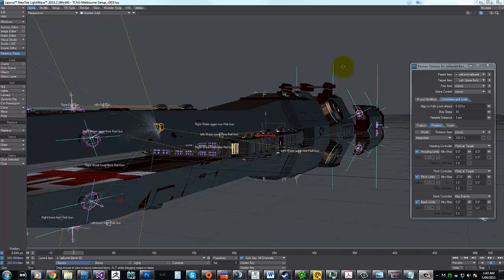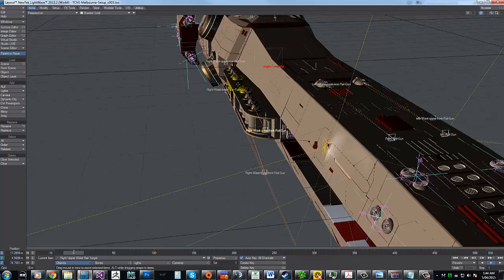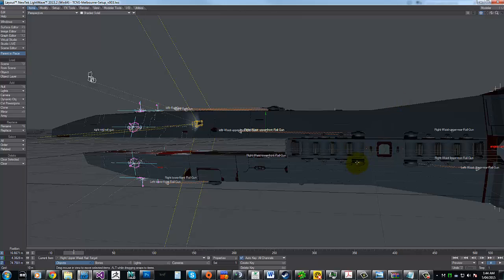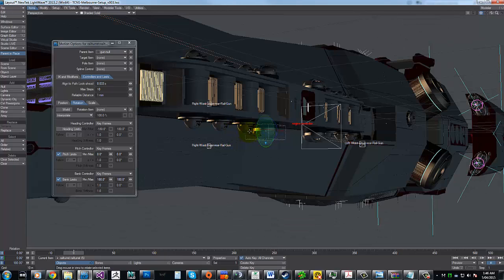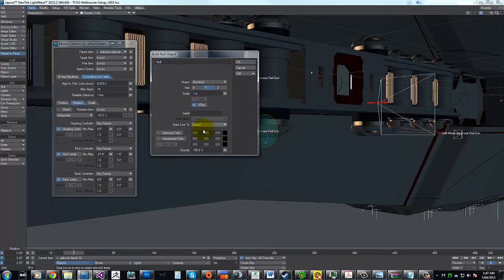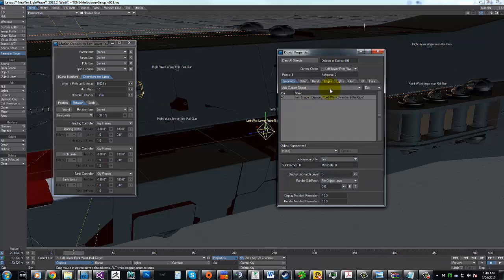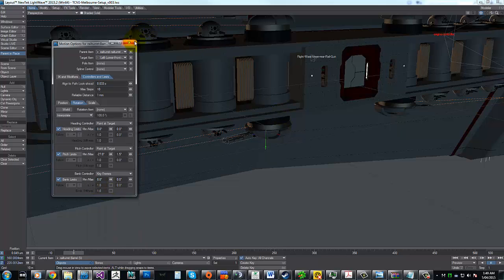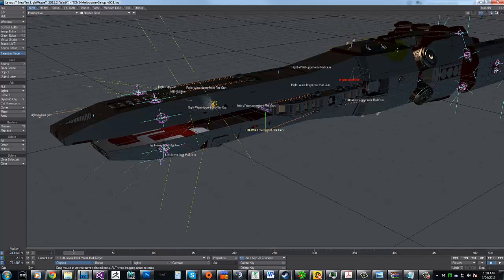Rigging my Guns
How I rig the rail guns on the Cole